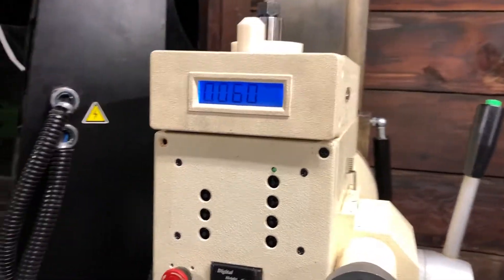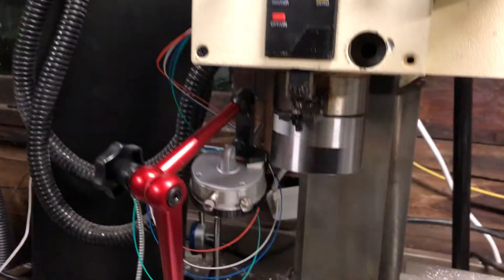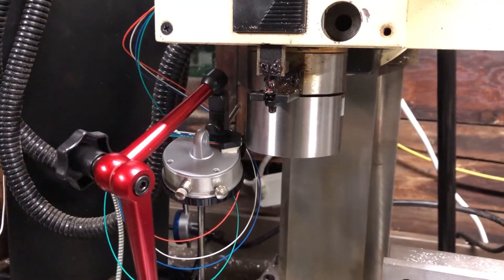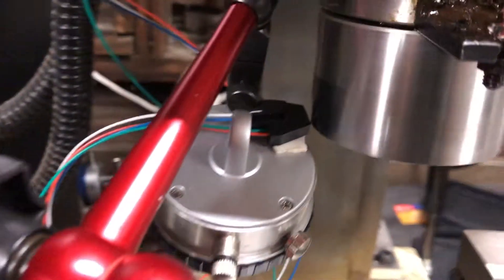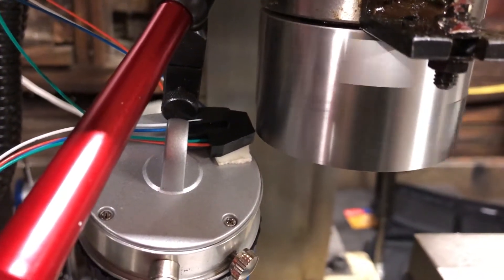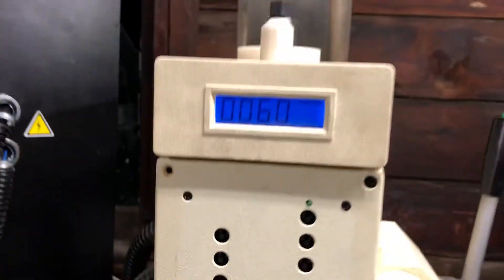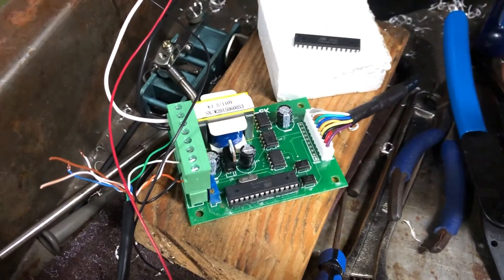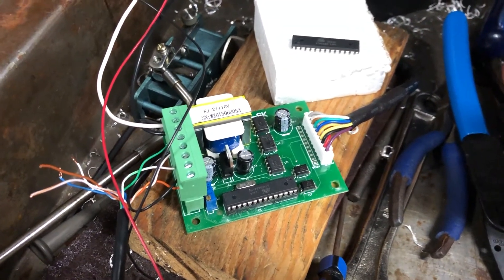SX3 Tachometer Control Board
Testing the tachometer control board